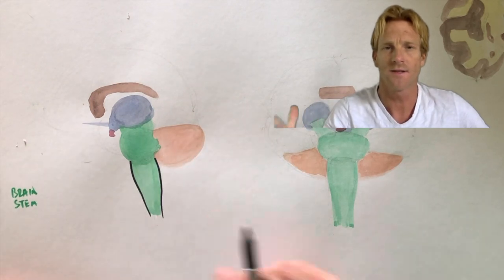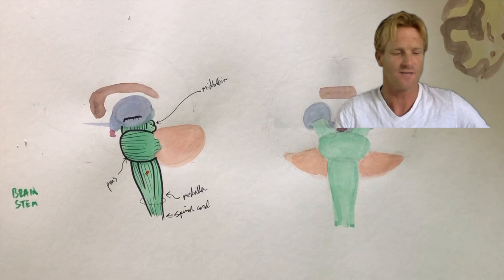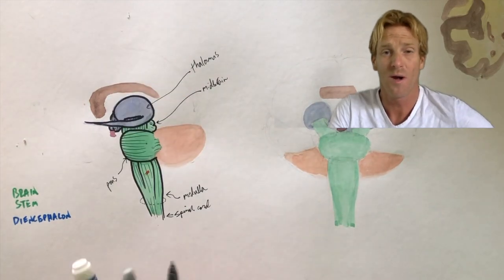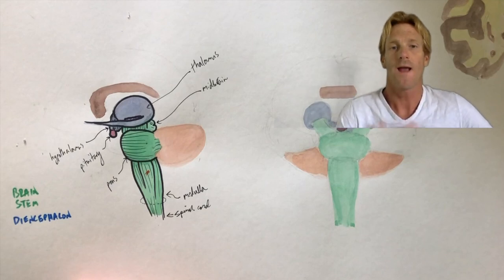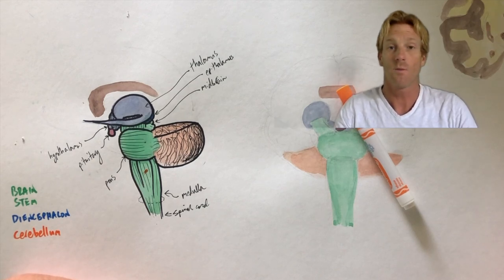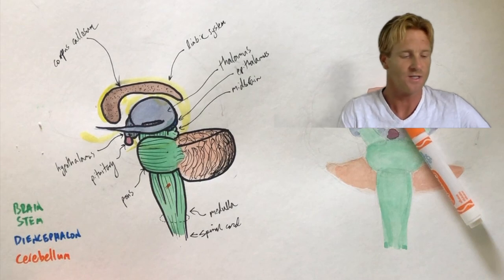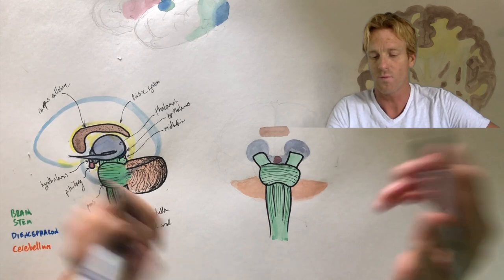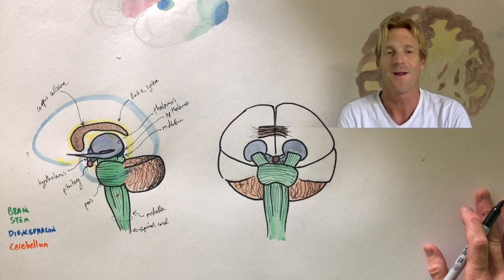The inner parts of the brain in 2 minutes!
Dr. Stewart gives an accelerated lecture on the inner parts of the brain